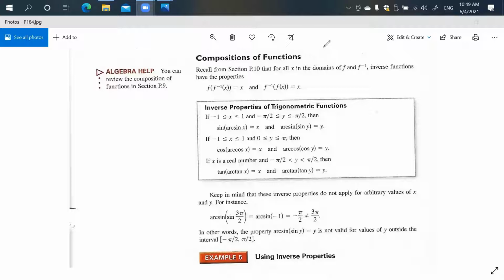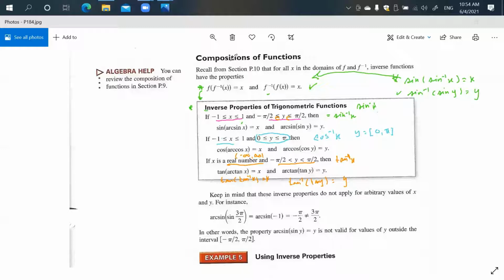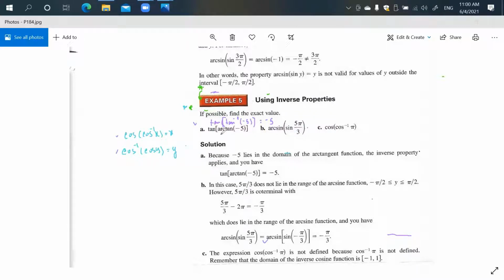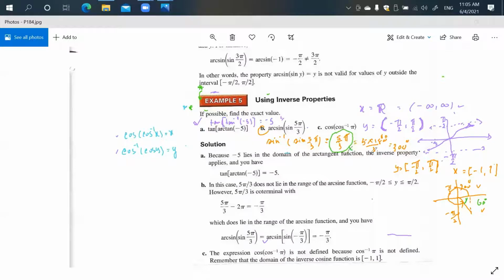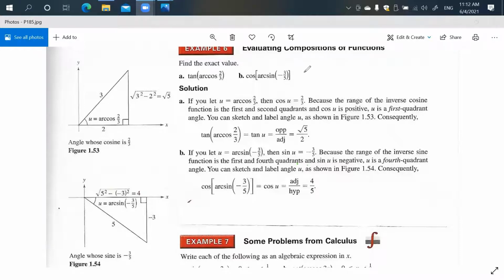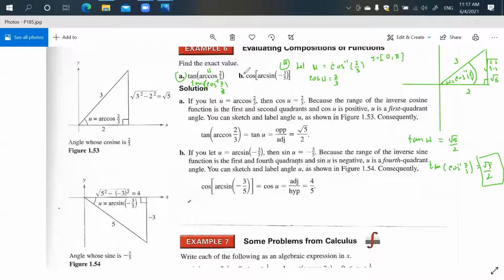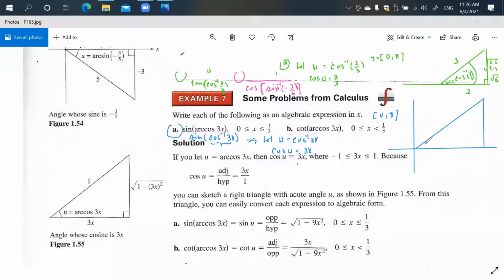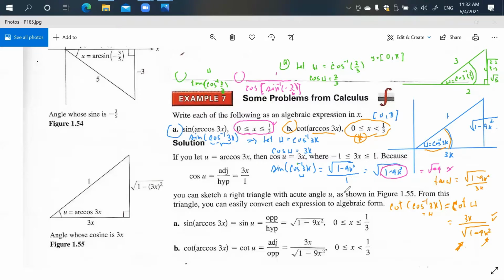Inverse Properties of Trigonometric Functions of "Compositions of Functions"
In this section, you will learn how to use inverse properties, evaluate the compositions of trigonometric functions,  find the exact value, and write an algebraic expression in "x."